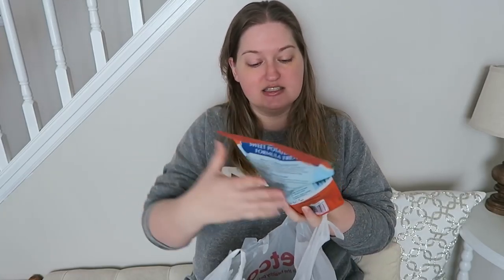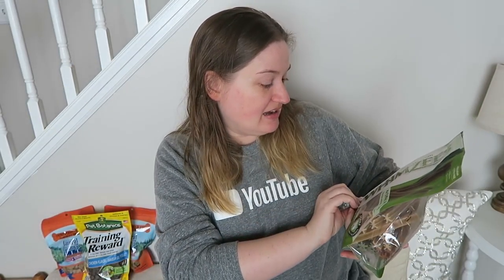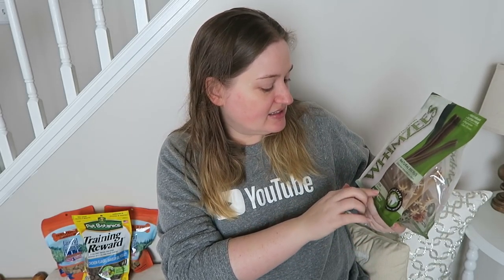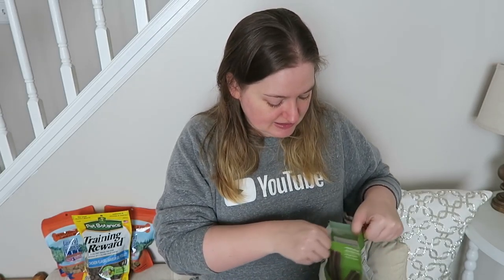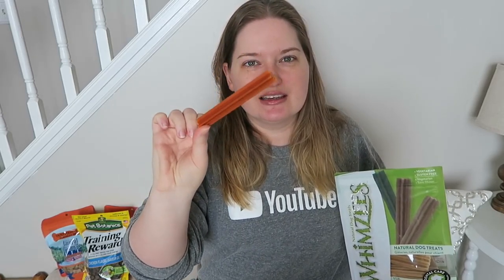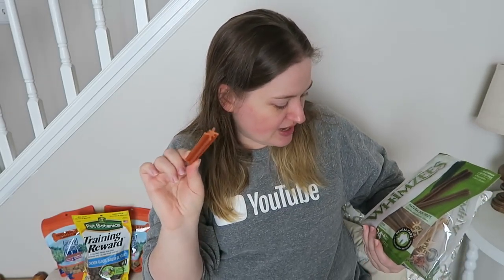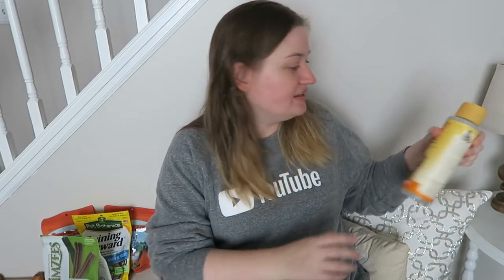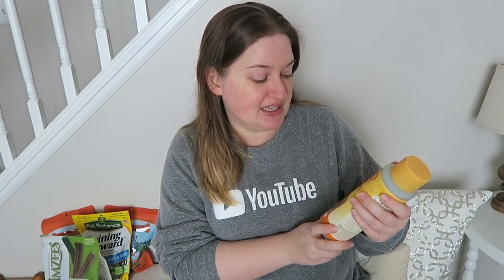Doyle's Must Have Items | Food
Doyle and I are back!

This was a video request from one of you lovely viewers!  Thank you so much for the wonderful idea.  It was so fun sharing some good Doyle content with y'all.  Let me know if you'd like to see more Doyle videos and any additional video ideas in the comments below.  All items are posted in the description box :)

1st time Erin Condren customers, use this link to get $10 off your 1st purchase.

12527 Central Avenue NE #322